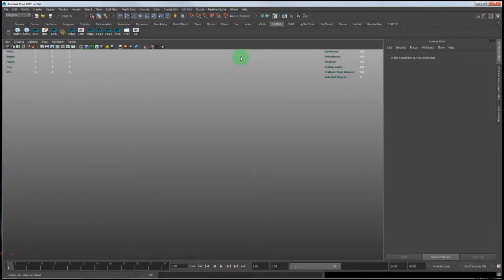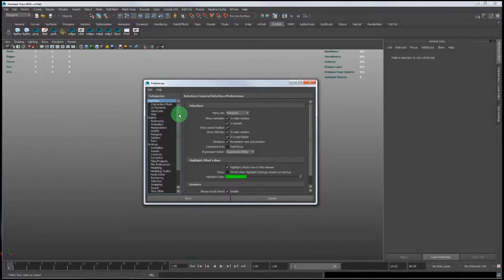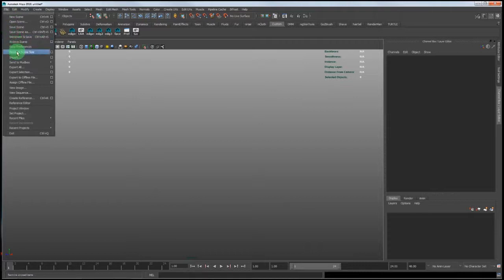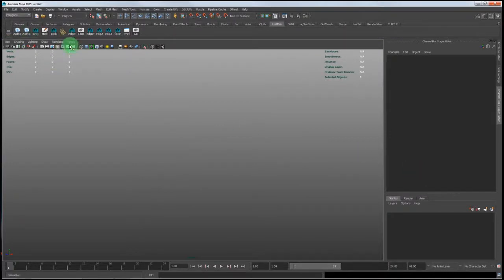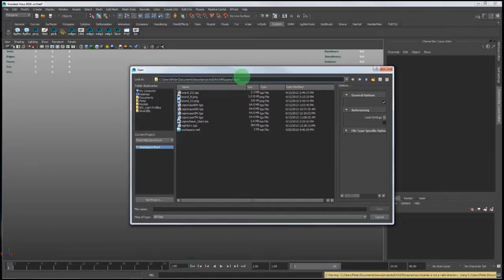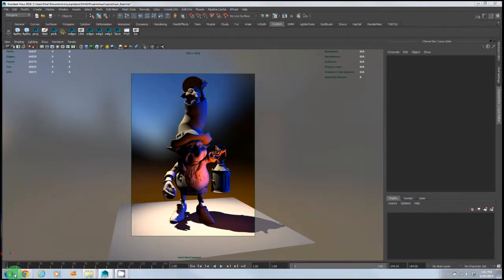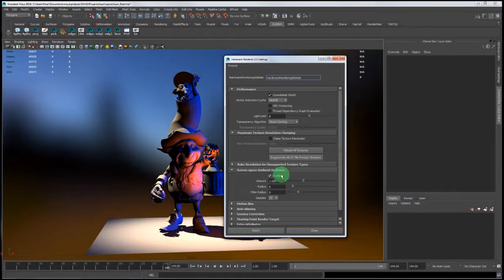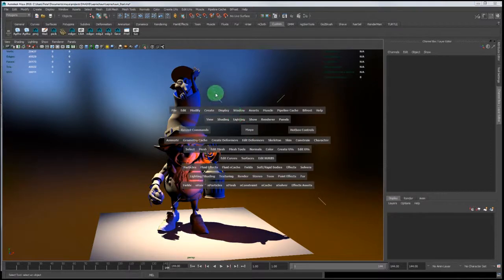Leprechaun DX11 Part 1